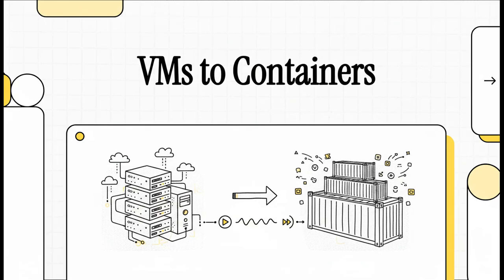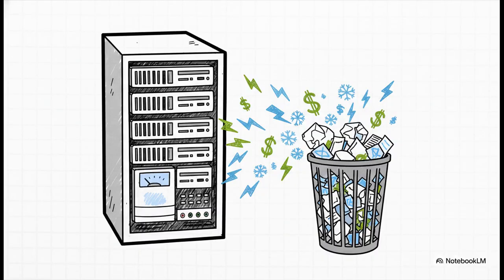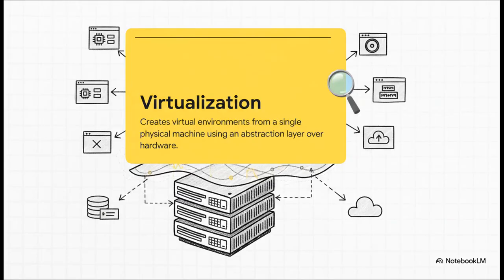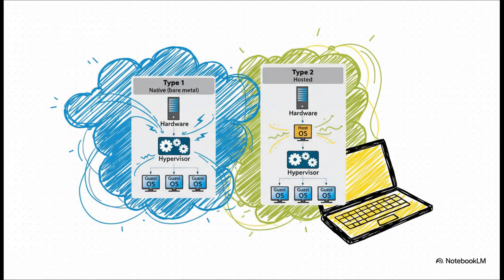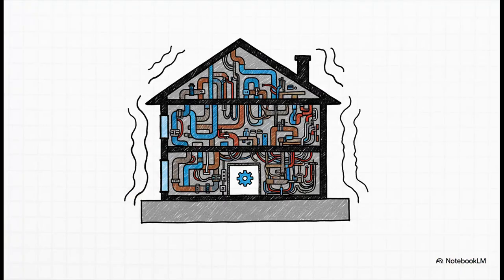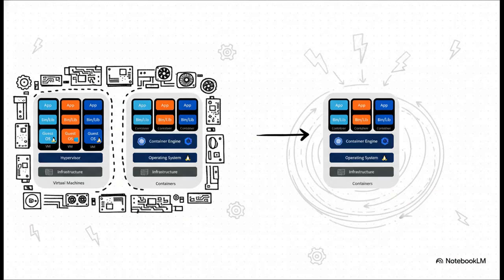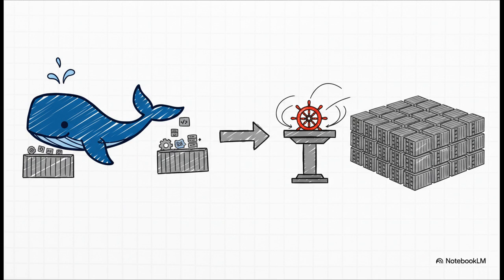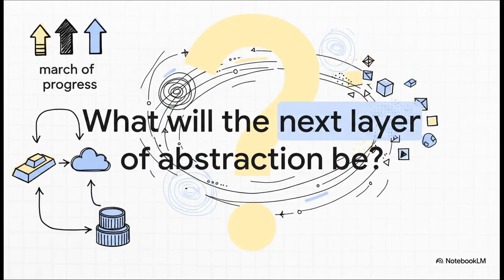4 Virtualization and Containers VMs to Containers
4 Virtualization and Containers